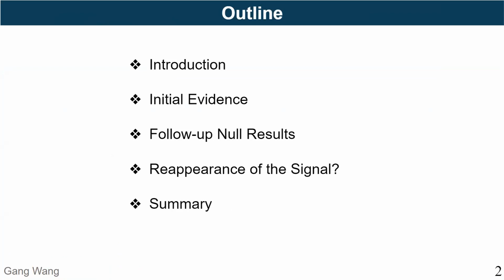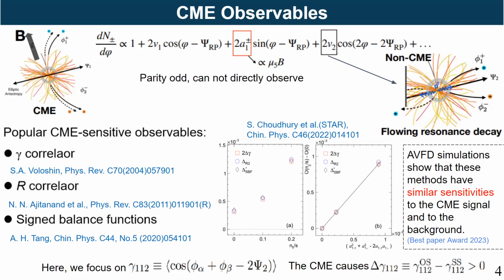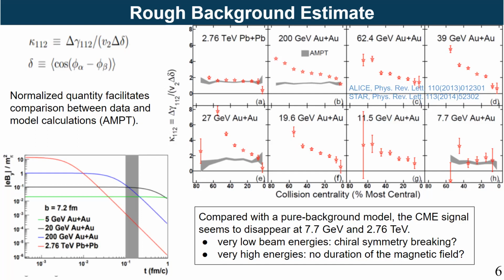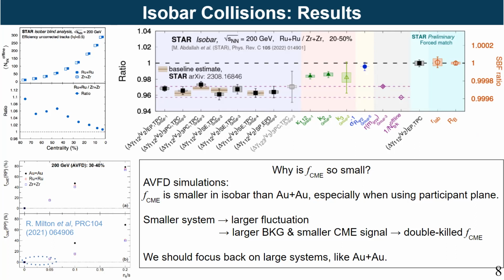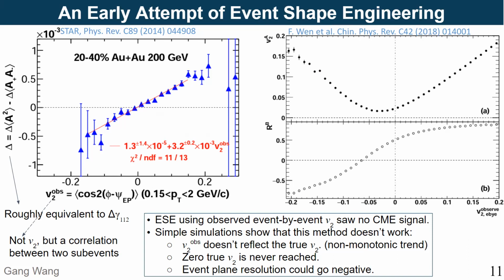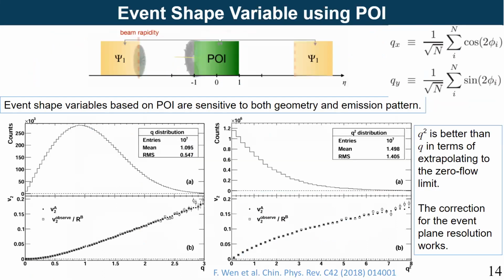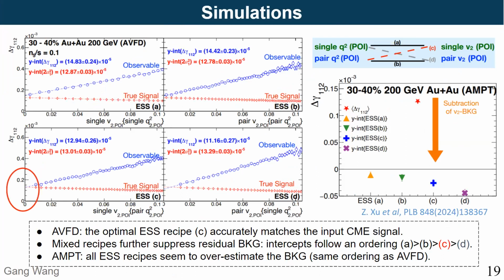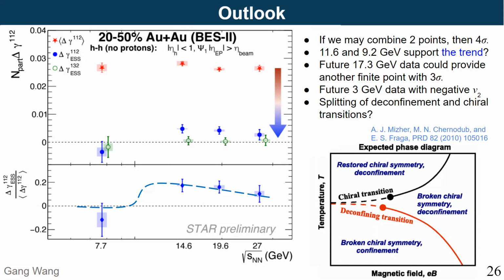Review of the Experimental Search for the Chiral Magnetic Effect in Heavy-ion Collisions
The quark-gluon plasma created in high-energy heavy-ion collisions has been conjectured to exhibit a spontaneous electric-charge separation in the direction of a strong magnetic field through the chiral magnetic effect (CME). The experimental confirmation of the CME in heavy-ion collisions will uncover fundamental aspects of strong interaction physics such as the QCD chiral symmetry restoration and the topological configurations of non-Abelian gauge fields. Over the past two decades, experiments at RHIC and the LHC have performed a series of charge-separation measurements in A+A collisions at various beam energies from the center-of-mass energy of 5.02 TeV down to 7.7 GeV, and in different collision systems including p+Au, p+Pb, d+Au, Cu+Cu, Au+Au, Pb+Pb and U+U collisions, as well as the recent isobaric Ru+Ru and Zr+Zr collisions. Multiple analysis methods have also been developed to manifest the charge separation effect and suppress the flow related background. In this talk, I will review the aforementioned results, summarize our current understanding, and provide an outlook on future analyses.